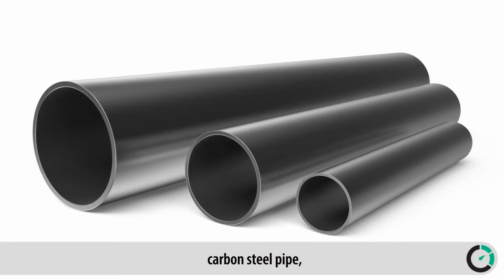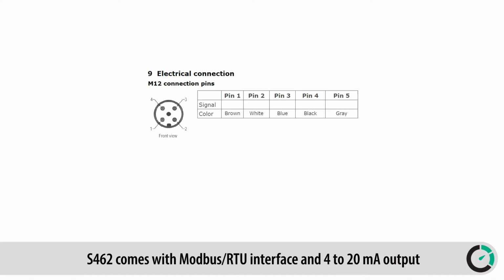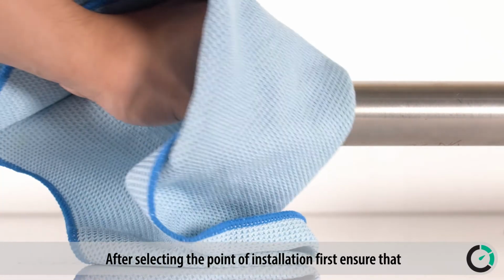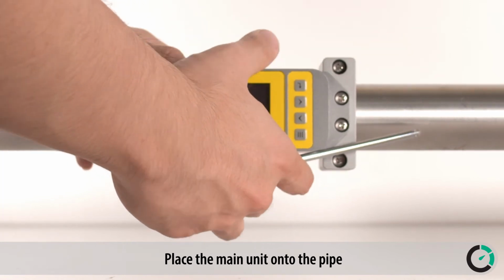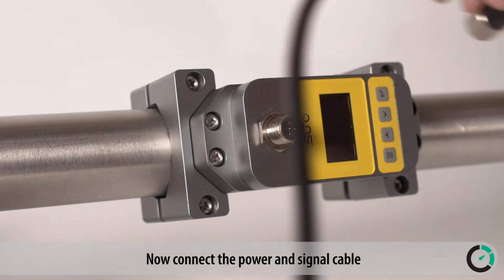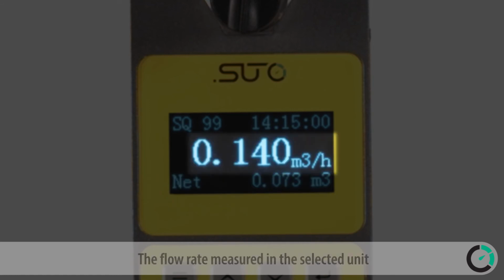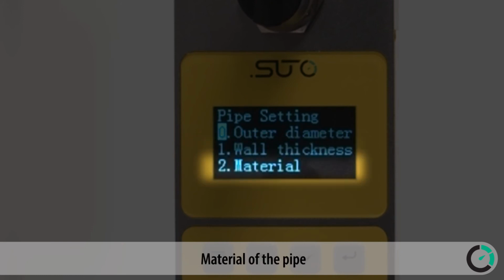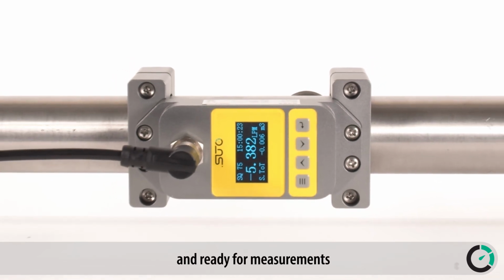S462 Compact Ultrasonic Flow Meter Introduction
The SUTO-iTEC S462 in a non-intrusive, externally mounted meter for measuring water flow rates and in this video, we highlight it's features and show how to install it for use.